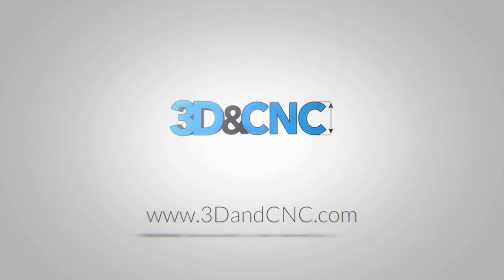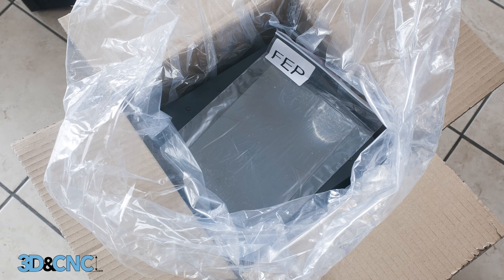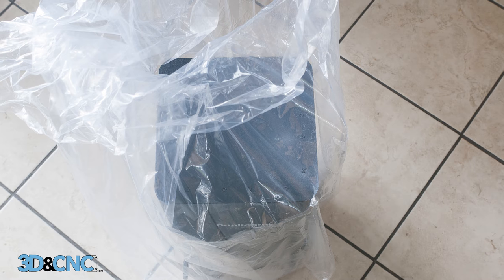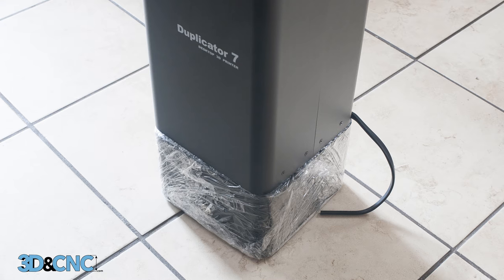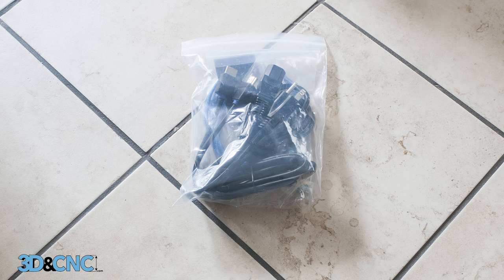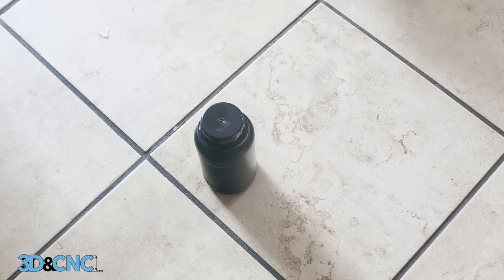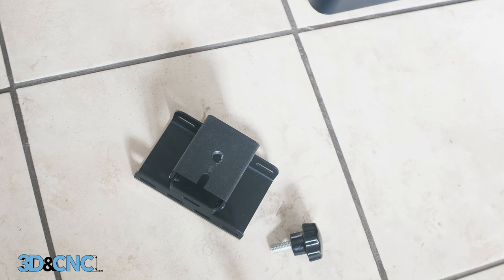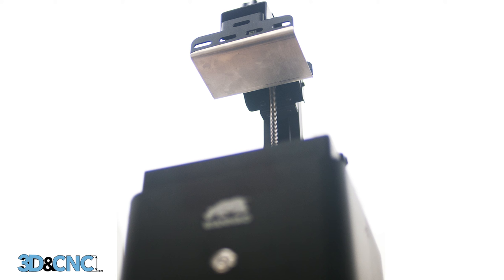WanHao Duplicator 7 - Unboxing + Assembly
Alex demonstrates how to unbox and assemble your WanHao Duplicator 7 liquid resin printer. One of these machines can be yours for a ridiculously low price! All of our 3D printers are shipped free at 3DandCNC.com!